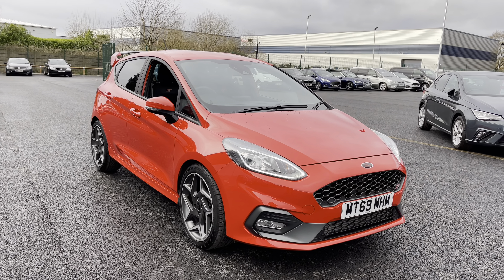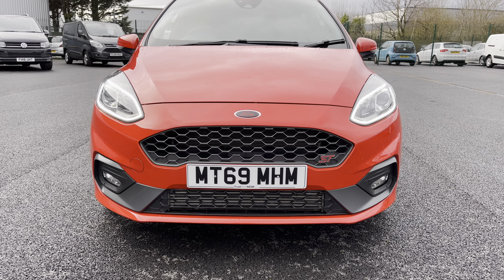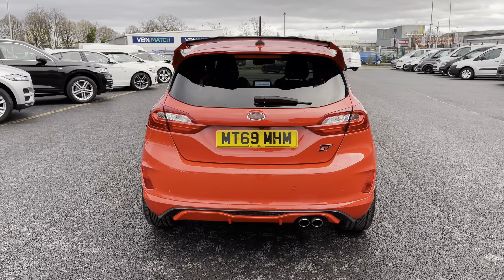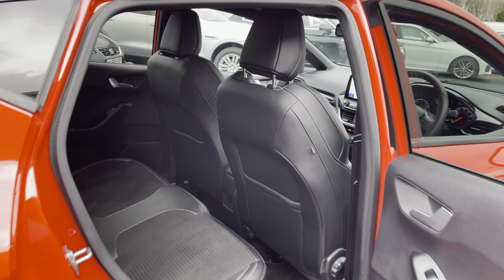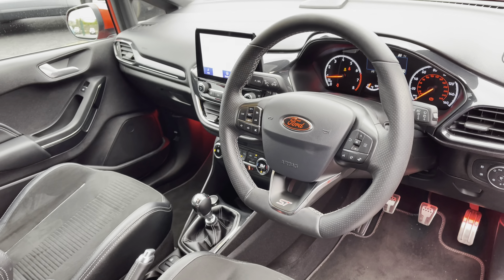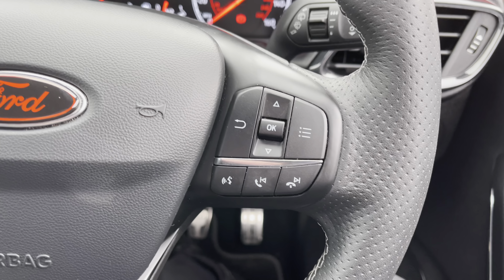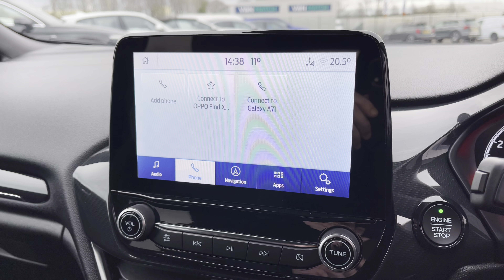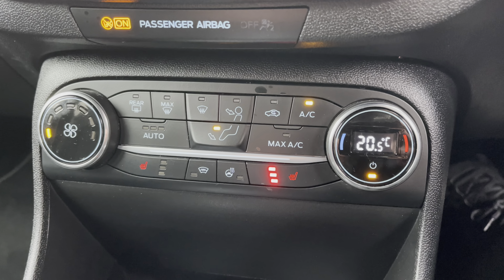For Sale 2019 69 Ford Fiesta 1.5T EcoBoost ST-3 | Motor Match Liverpool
Here we have a high spec 2019 69 Ford Fiesta 1.5T EcoBoost ST-3 finished in the eye catching flame red, this vehicle has covered just 25,344 miles from new.
This spec includes easy to use satellite navigation, Bluetooth connectivity with fingertip controls for that handsfree driving, air conditioning for those warm summer days, heated seats for those cold mornings and reversing camera with sensors for those tight carpark spaces.
The 1.5T engine in this car is fantastic offering great fuel consumption whilst providing plenty of power either around town or on long motorway journeys, matched with low road tax and insurance group making this a very cost-effective option to consider in your search for a new car. Do you require any additional information?